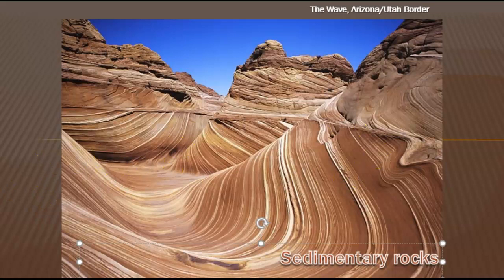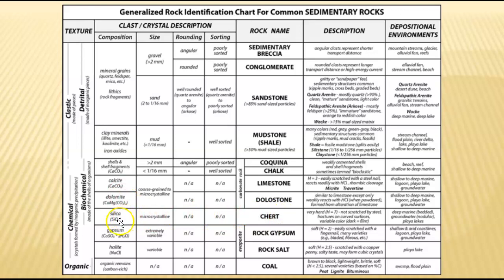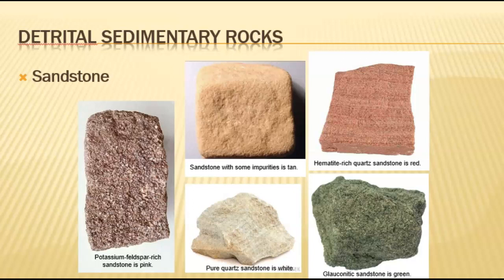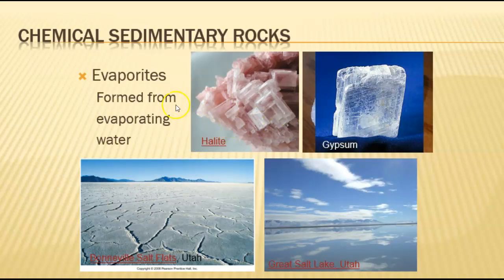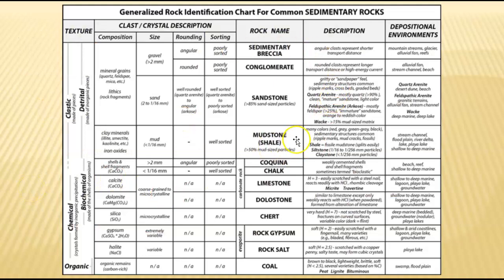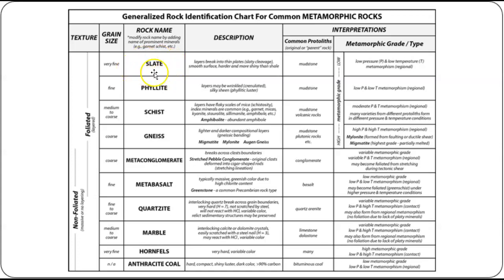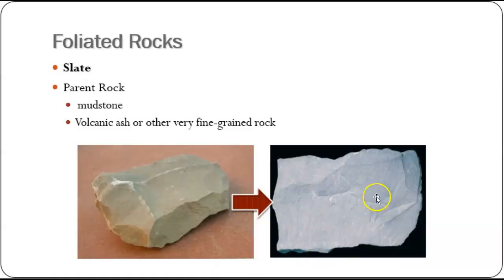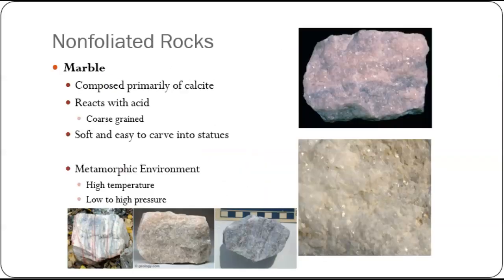Lab 5 Sed & Meta Rocks